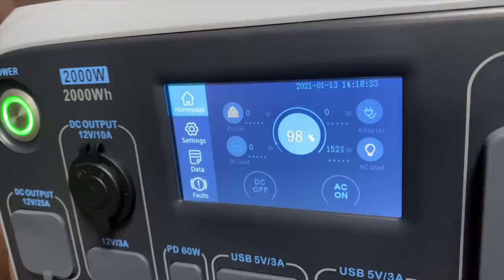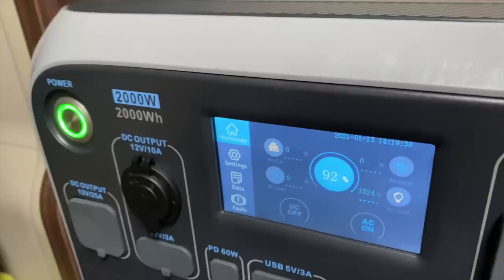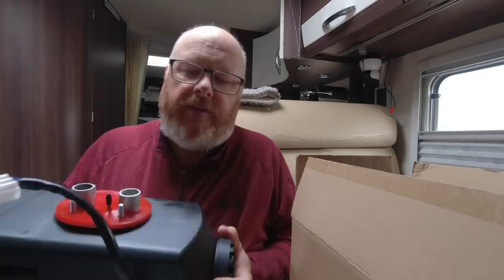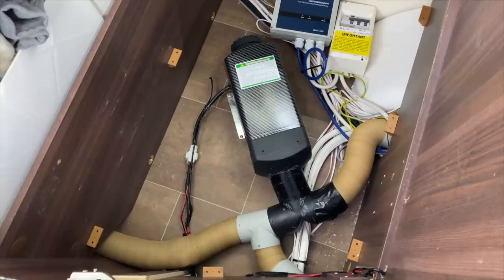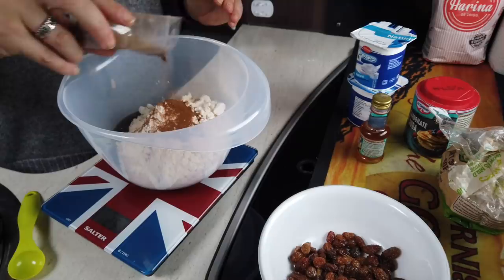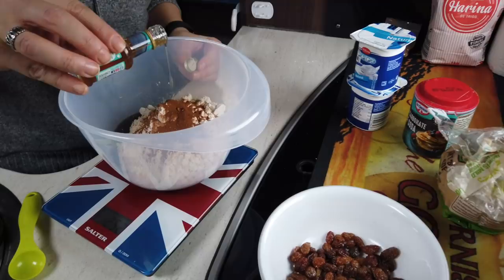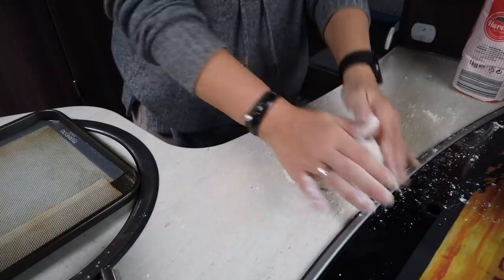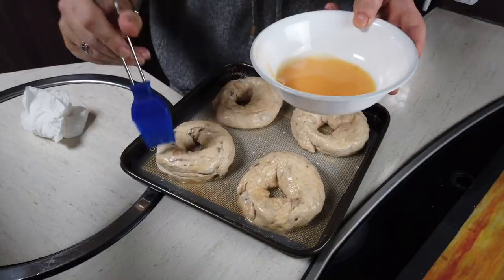Winter Vanlife in Isolation - Vlog 59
After returning from travelling around Europe we had to Isolate in our van for 10 days, while we can stock our cupboards of food and carry enough water for 10 days we knew we would really struggle to heat the van for that long, let alone power the van from solar in a very wintery UK.

So we needed to make big changes to our heating & electrical systems as well as deal with the isolation for that long too.

Follow this link to the FirePit, Gazebo, diesel heater and B2B charger. https//

Thank you very much for watching our videos and for your support. Check out the gadgets & Products we use every day in our Motorhome
Why not get one of our stickers Or say thanks & make a donation if you liked our video

Here's a link to all my tech we use to record and produce our videos...